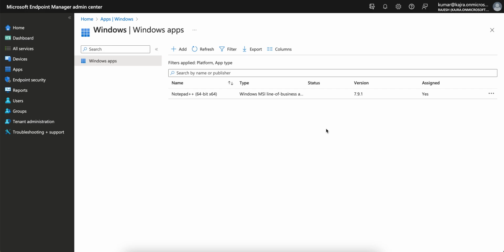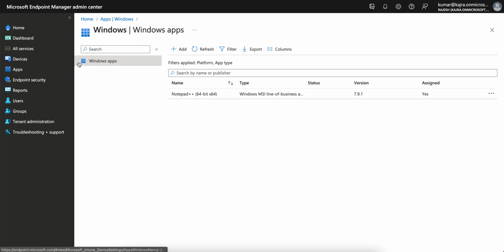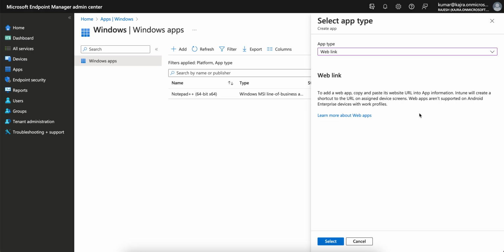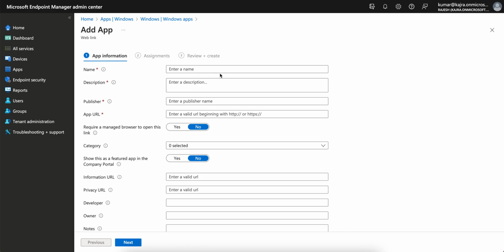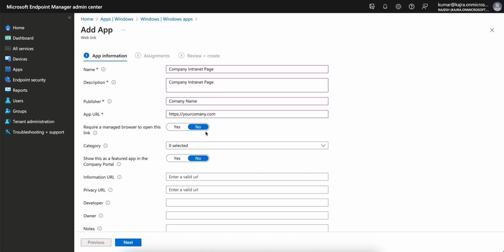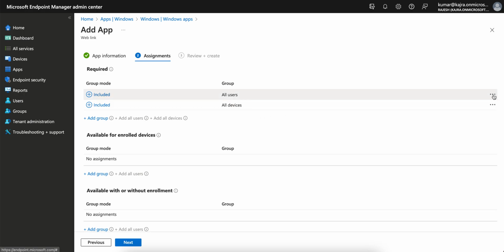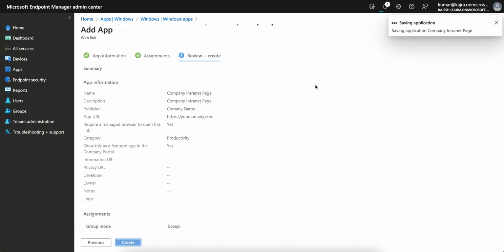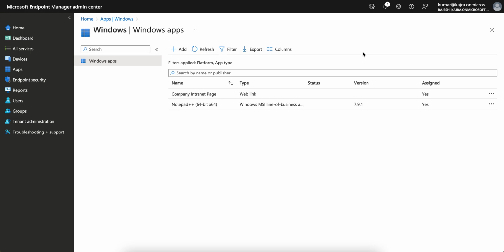MS84 - How to push the "Web Link" to Windows devices via Intune MDM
In this Video you will learn how to push the "Web Link" as an Application to your windows 10 Machines via Intune MDM.